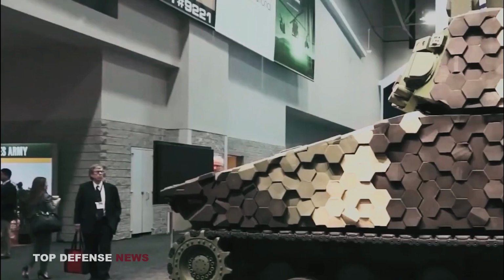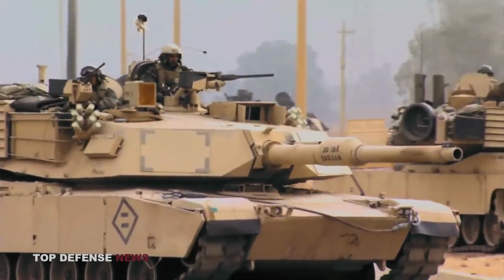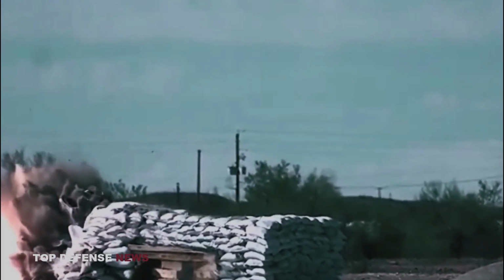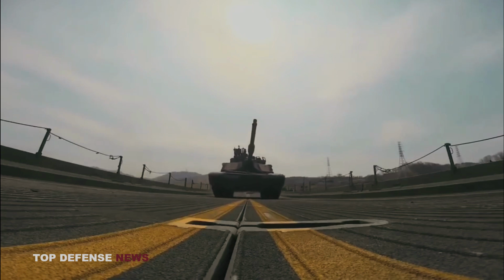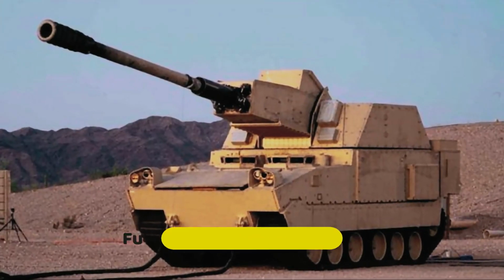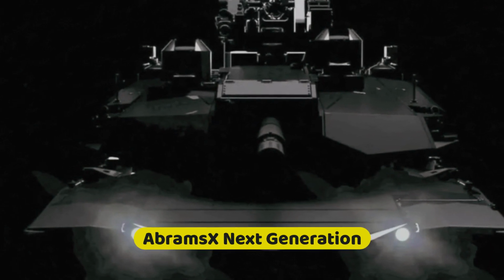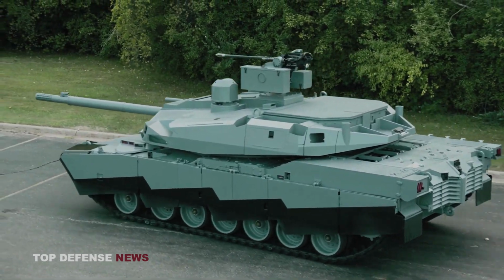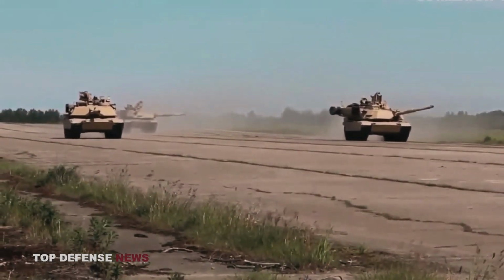Finally!! US Introduces More Devastating Next Generation Tanks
Defense company General Dynamics Land Systems or GDLS will unveil the AbramsX MBT technology demonstrator at AUSA 2022. This next-generation main battle tank, in addition to getting a redesigned look, has also been reduced in weight compared to the previous-generation Abrams tank, which was estimated at 55-60 tons. compared to the current 73 tonne model. It is known that in the AbramsX the main caliber will remain the same as usual 120 mm and the gun will be replaced. the barrel is similar to that used on the XM-360 cannon. It was previously tested that the XM-1202 armored vehicle was still under the now closed FCS program. The 120mm M-360 cannon is manufactured using high-strength gun steel, mild alloy, titanium, aluminum and carbon fiber plastic.

CHAPTERS
00:00 Next Generation Tanks
01:06 M1 Abrams development
02:43 M1A2 SEPv3 Abrams
04:53 Future Cannon Combat System
06:28 AbramsX Next Generation